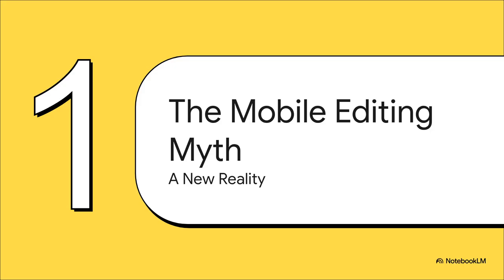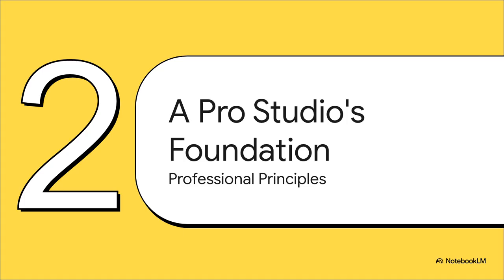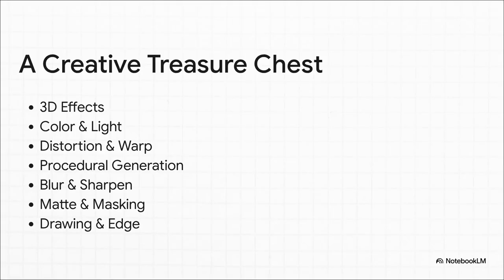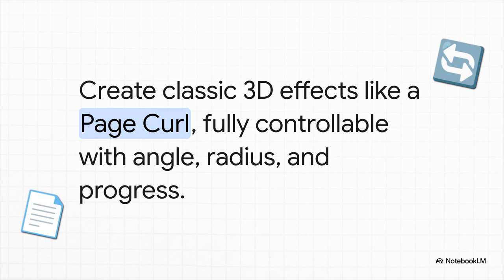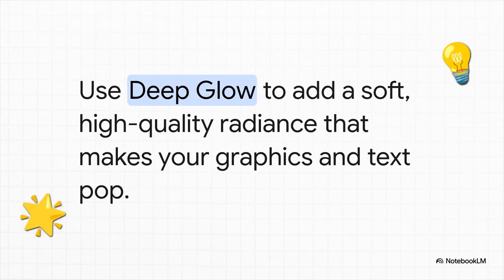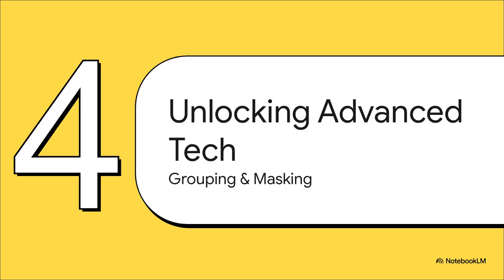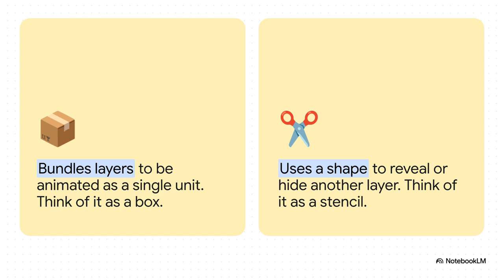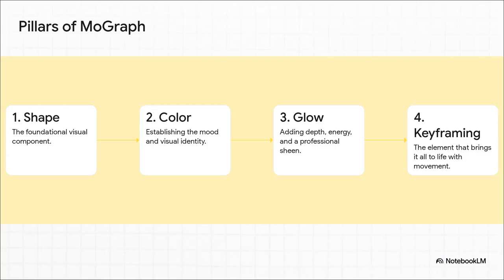Alight Motion: Mastering Advanced Visual Effects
The provided text is a comprehensive transcript from a YouTube video tutorial by "Vault Tube" that offers an unbeatable and complete course on video editing using the mobile application Alight Motion, This extensive guide starts with the basics of the application's interface, including project setup, layer controls, and essential tools like move and transform, color and fill, and blending. The course then transitions into advanced techniques across several categories: 3D editing (focusing on the 3D camera and Z-axis), motion graphics (covering elements like shapes, color, glow, and keyframing), and the use of over 50 special effects for color grading, animation, and visual enhancement, with many examples provided for each. The instruction promises to elevate a user from a beginner to an advanced editor, capable of PC level editing on a mobile device, and even includes a link to a premium version of the software.